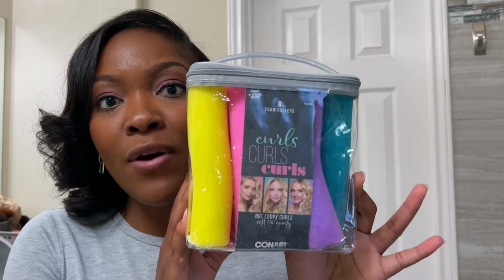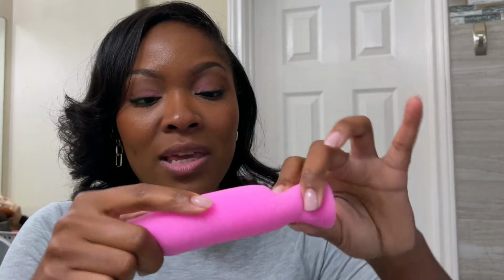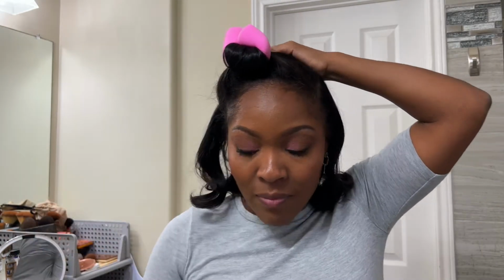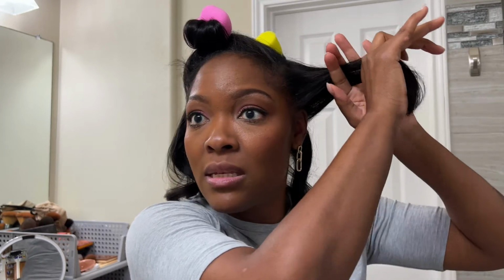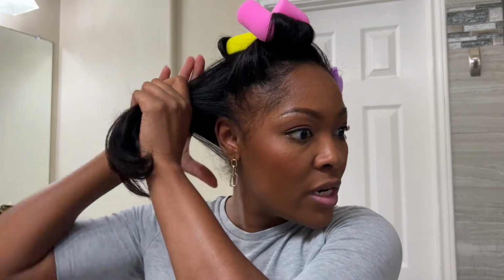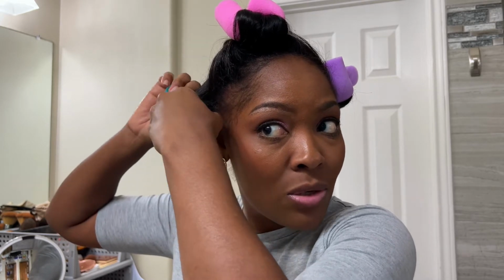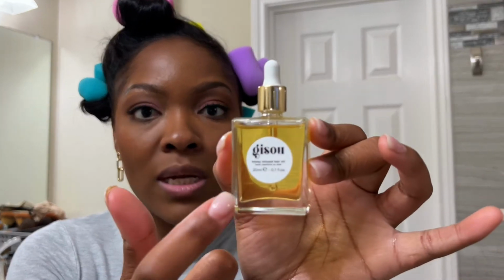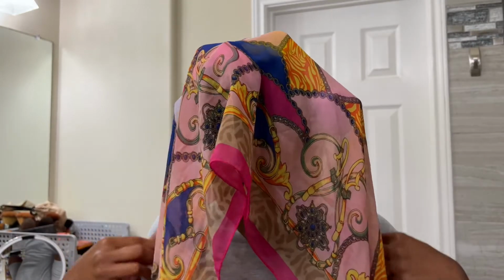Amazon Hair Tools + Easy Heatless Curls with Conair Foam Rollers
I found these easy to instal Conair Jumbo Foam Rollers on Amazon for $9. Watch me install these rollers for heatless and easy curls. All you have to do is wakeup, take them down and finger style. Much easier than pin curls in my opinion.

Conair Rollers

Gisou Honey Infused Hair Oil